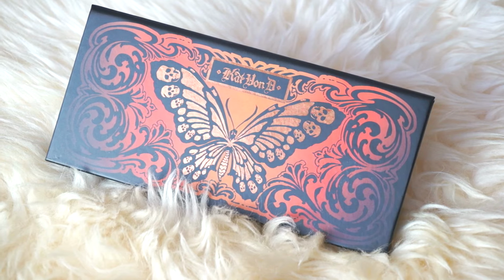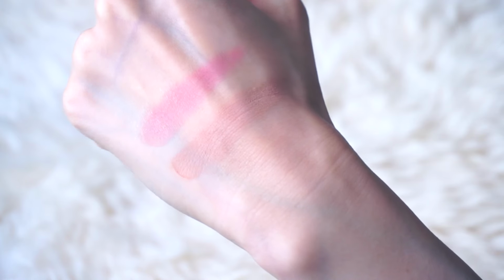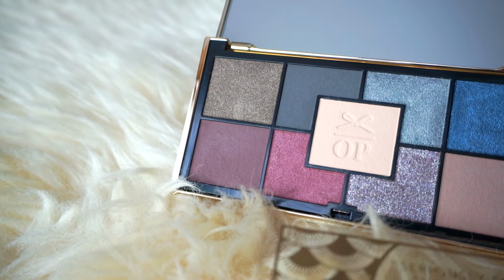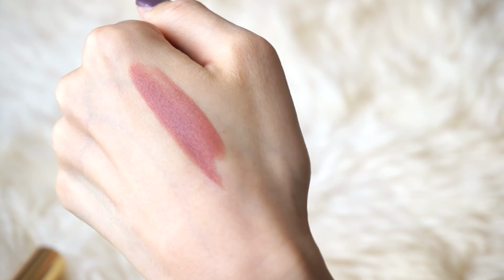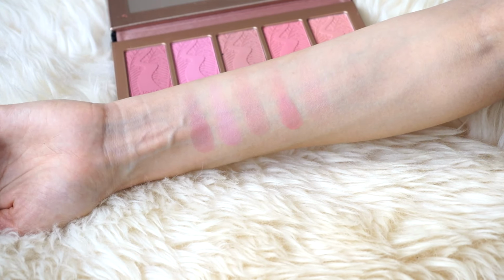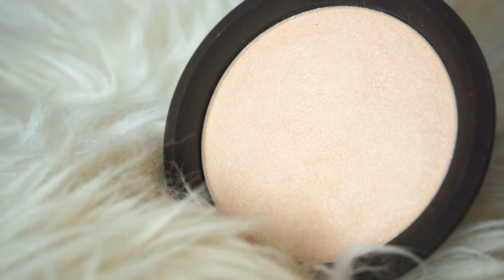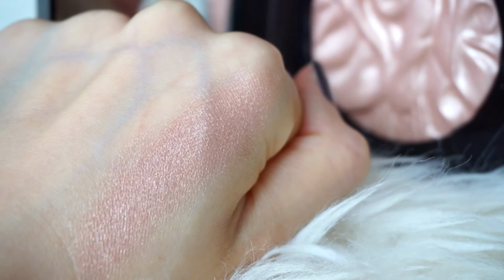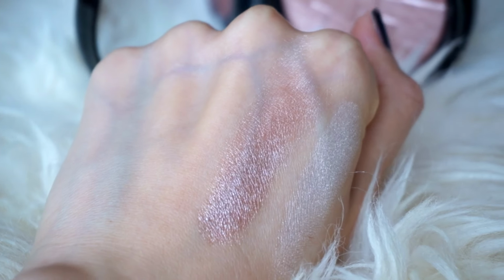Huge Sephora Haul New in Beauty Fall/Winter Edition | FoodishBeauty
Hi guys! :) I'm soooo happy to report that I was able to upload from China after all, taken quite a bit of perseverance, but my patience paid off and I'm beyond happy that I can offer up my Fri video on time! This time we have a little cheeky beauty haul video, hope you'll enjoy watching this as much as I enjoyed making it! As usual don't forget to watch this in HD! I'm still traveling at the moment, so it still might take me a little while to get back to your comments, but please do feel free to comment, and I'll get back to you as soon as I can, let's chat! :)
Looking forward to seeing you all again next time! Much love + God bless, TJ xx

Products Mentioned
Kat Von D Monarch Palette
Ciate London x Olivia Palermo
Smokey Suedes Eye Palette
The Smouldering Eye Palette
Satin Kiss Lipstick - Praline
Smoked Out Gel Kohl Liner - Fig
The Cheekbone Cheat Blusher Bronzer Duo - Bluff Point
Tarte Bling It On Blush Palette
Too Faced Love Flush Blush - Baby Love
Sephora Collection Colourful Face Contour - Tranquil
Bobbi Brown Highlight Powder - Pink Glow
Becca Skin Perfecter Pressed - Moonstone
Laura Mercier Face Illuminator Powder - Indiscretion
Anastasia Beverly Hills Illuminator - Star Light & Riviera